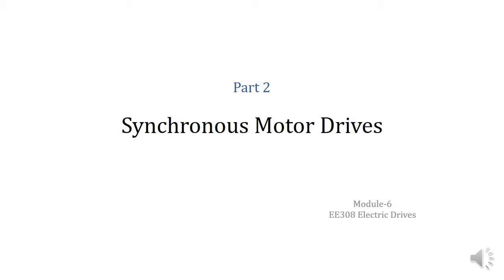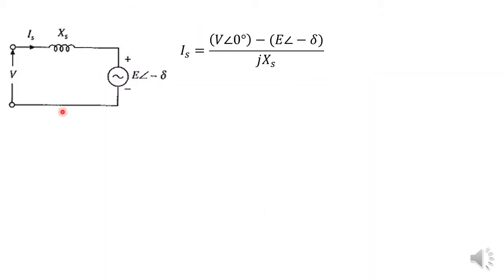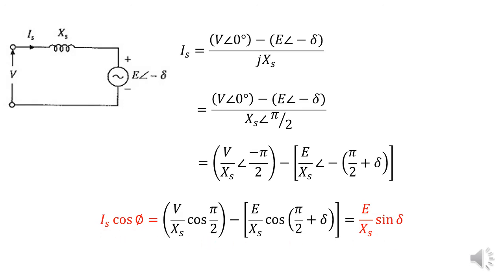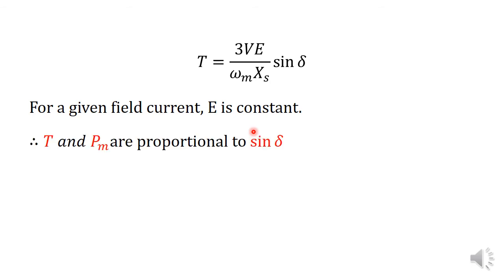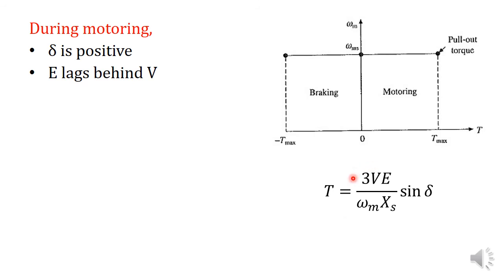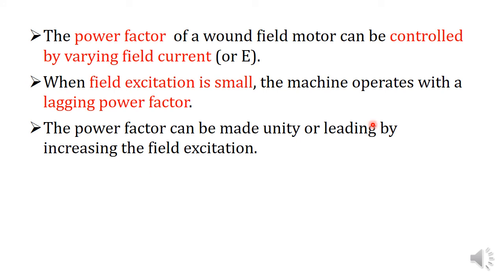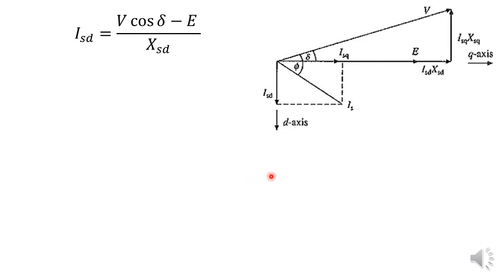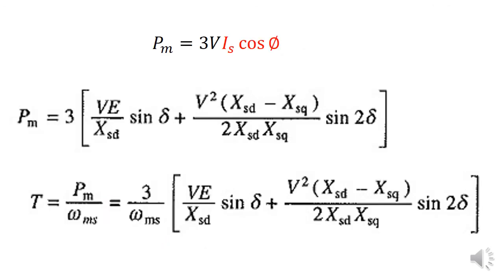Module 6 part 2: Synchronous motor_Characteristics